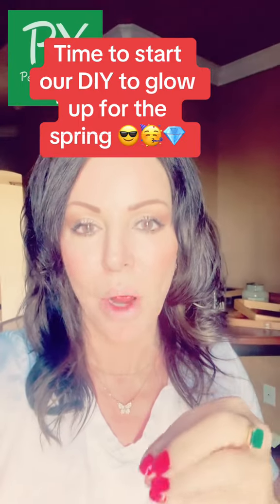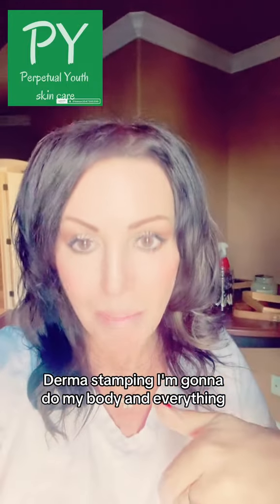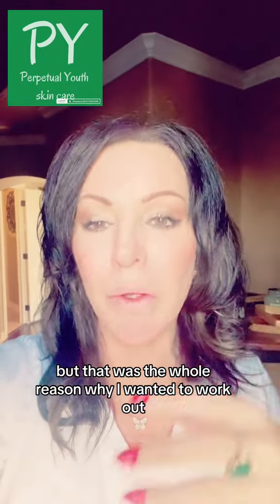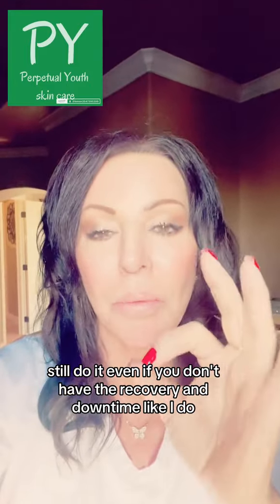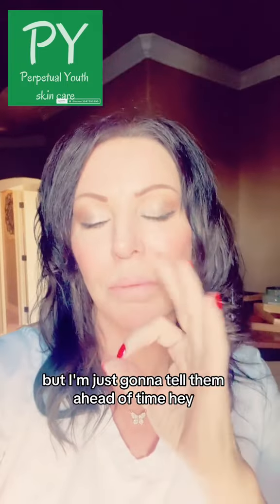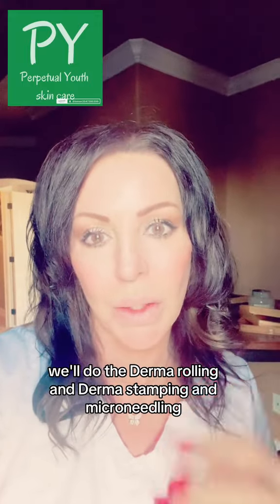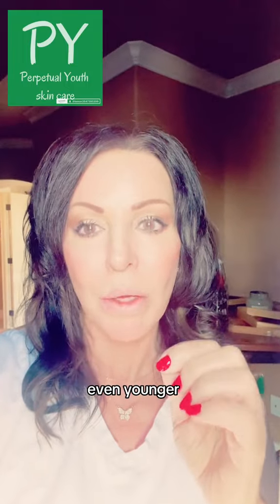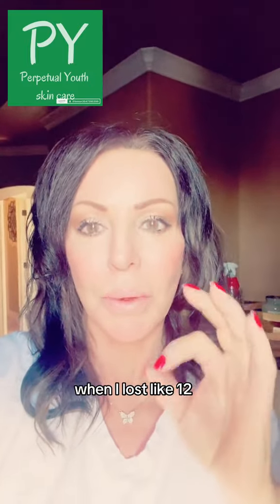TIME FOR 2025 DIY GLOW UP 🌟💎🌟💎ChemicalPeel DIY MICRONEEDLING